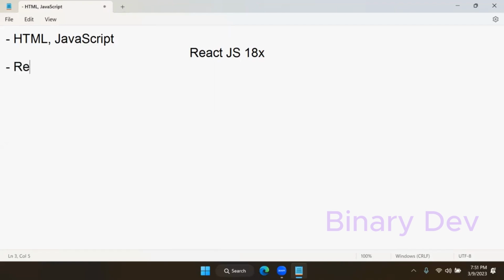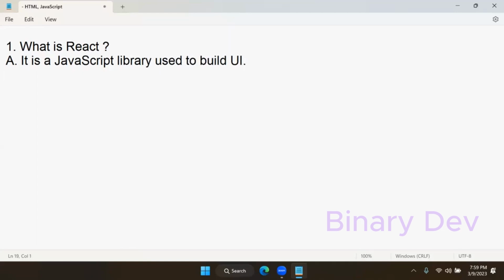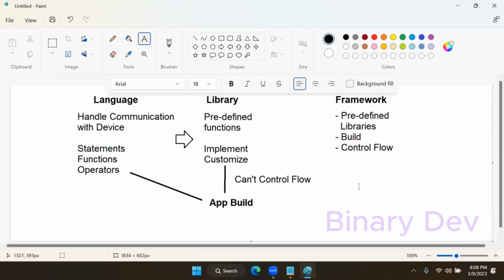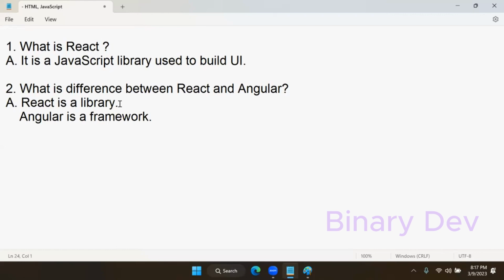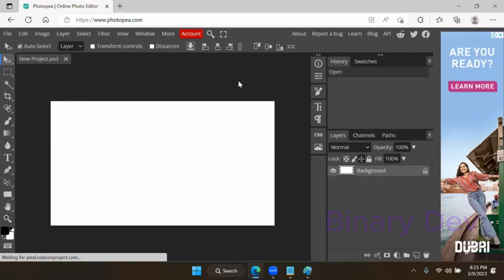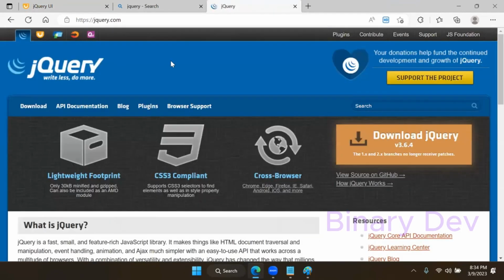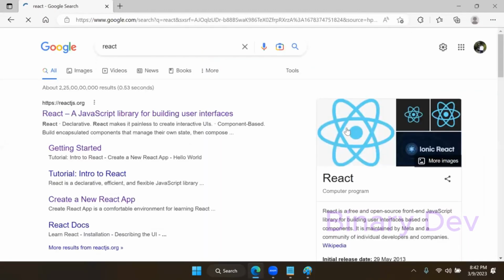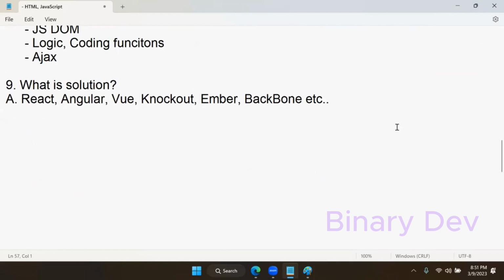React.js Explained! | Why React is Popular & How It Compares to Angular | Intro to SPA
React full Course. i started to teach React Beginner to Advance with clear concept,
what is React?
why react is so popular?
difference between React and Angular